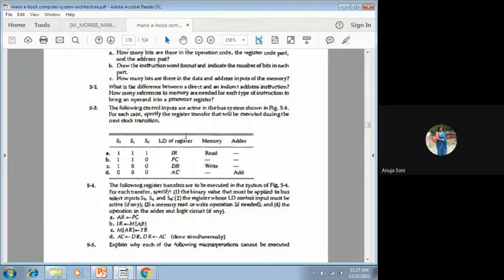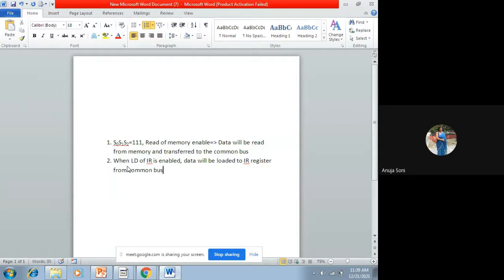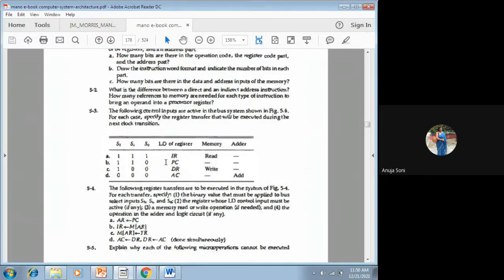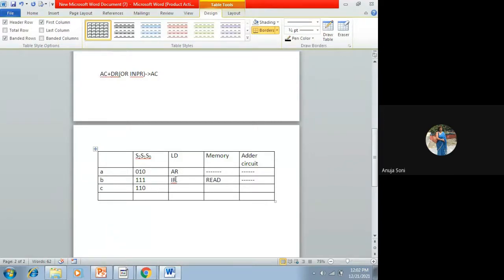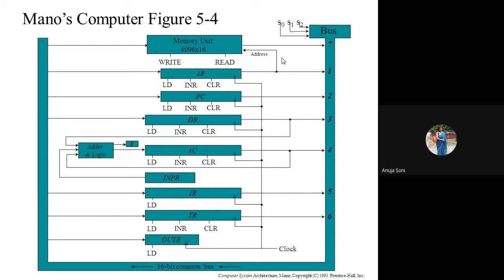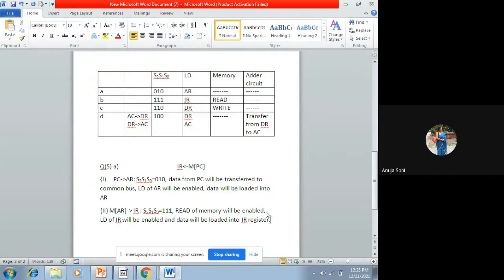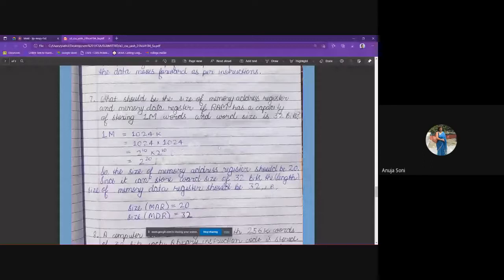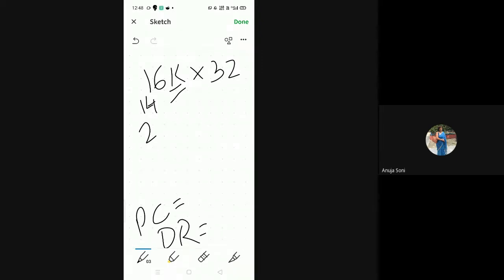Register Transfer statements common bus system numerical questions CSA